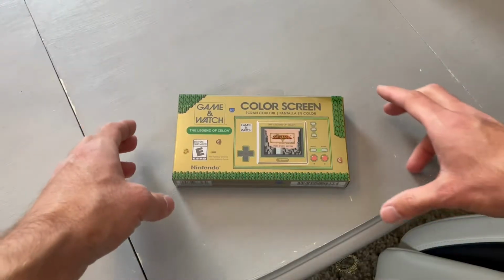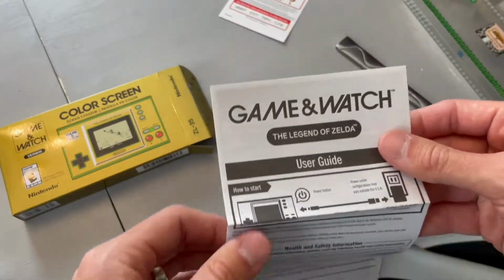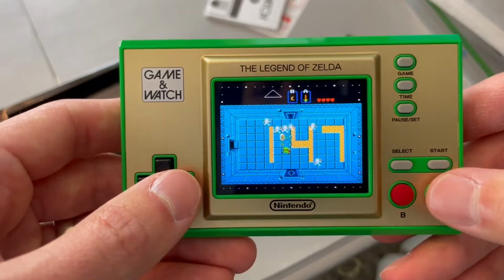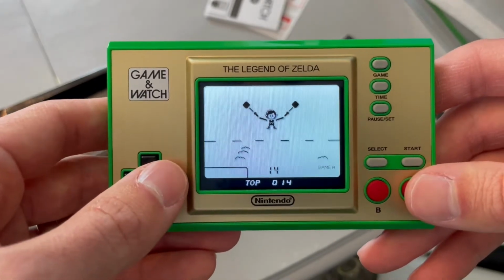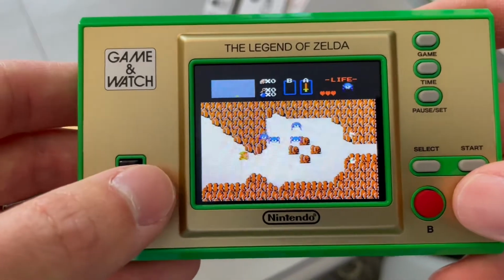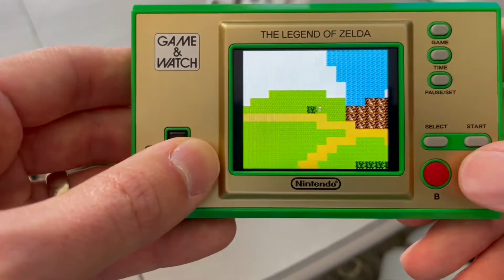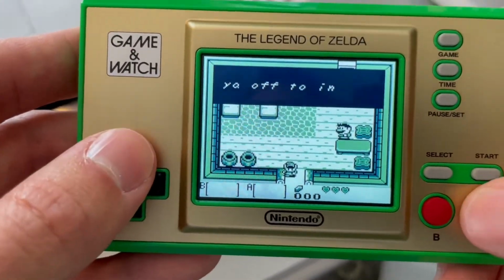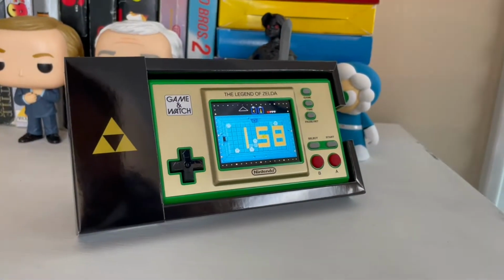Unboxing the Legend of Zelda: Game & Watch!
The Legend of Zelda Game and Watch just came out recently and it is AWESOME!  I seriously love having the retro clock and a new way to play the classics all over again!  Check out the video where we unbox it and give all the games a play!